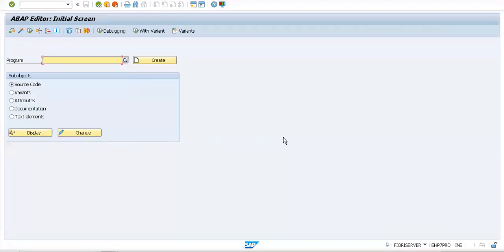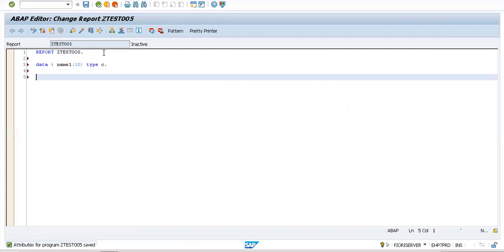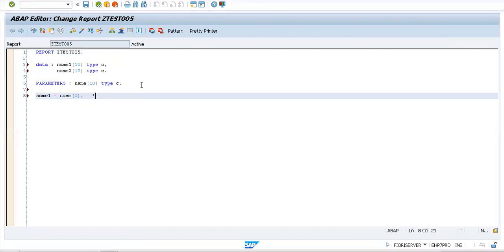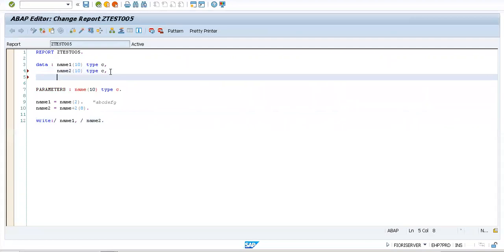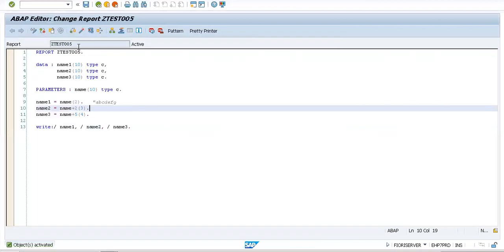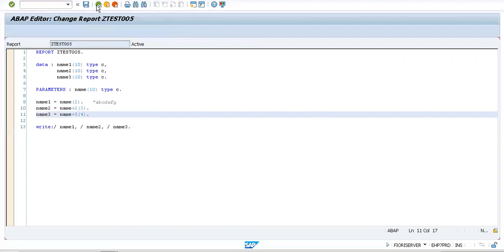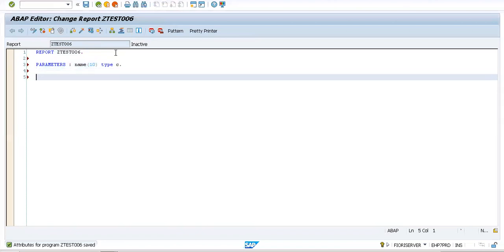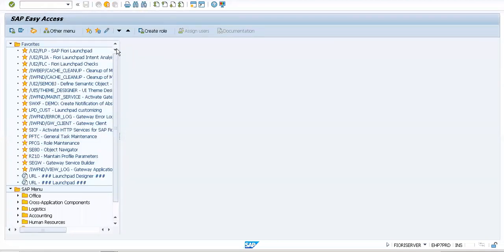5. SAP ABAP Reports - Condense command in coding - Free Tutorials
This session talks of coding on SAP ABAP in SE38. The usage of ABAP Editor and how Condense Command works in reporting structure. Hope this helps.

:D